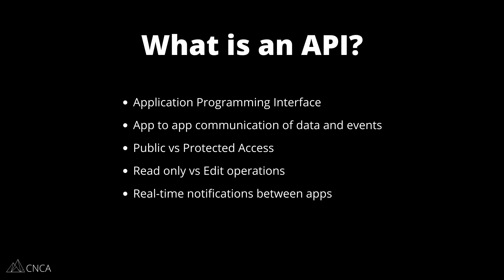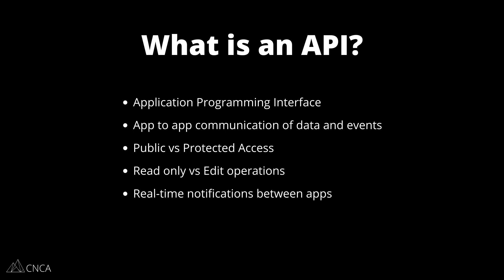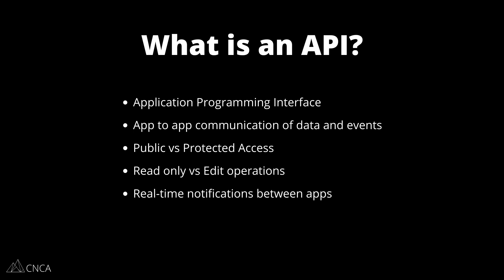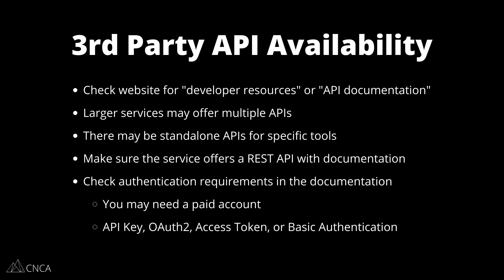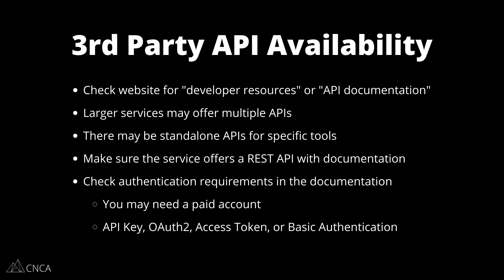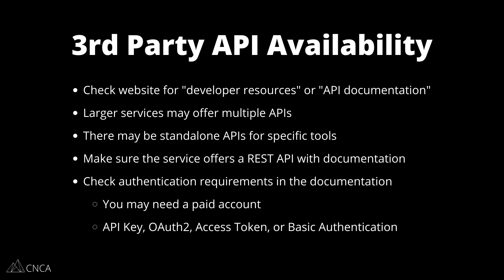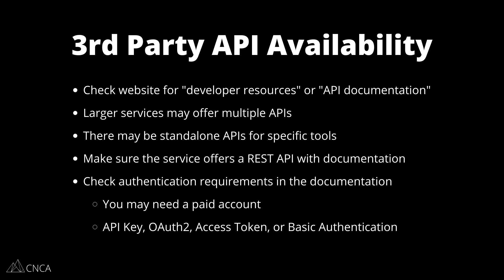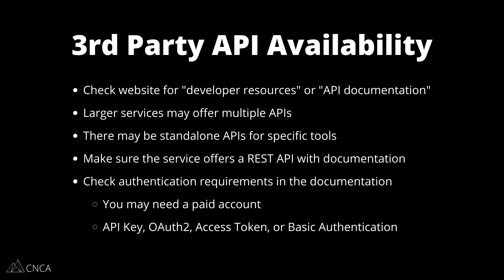APIs on Bubble (for Absolute Beginners)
Integrating 3rd party systems and tools into your Bubble.io app can open up amazing opportunities for automating flows, scaling businesses, and more. If you're new to the world of APIs (the "language" for app to app communication), then this video will introduce you to the basics for getting started.